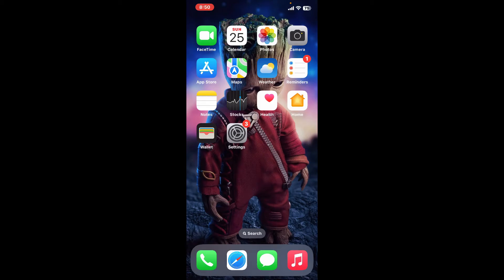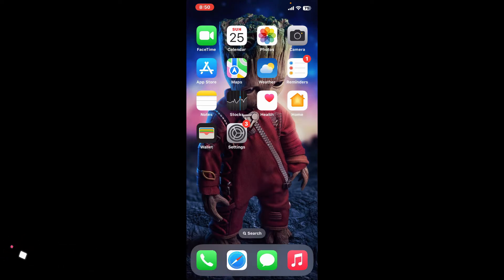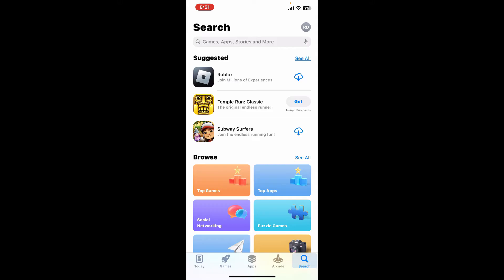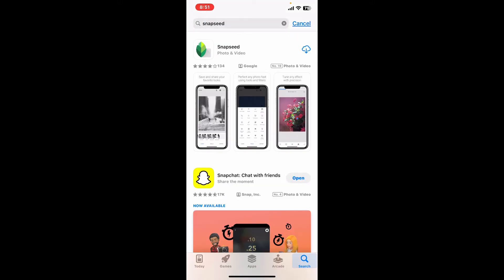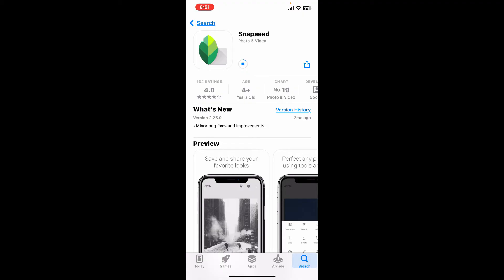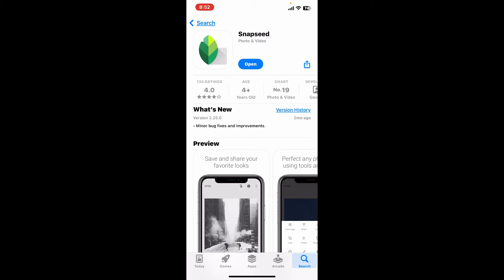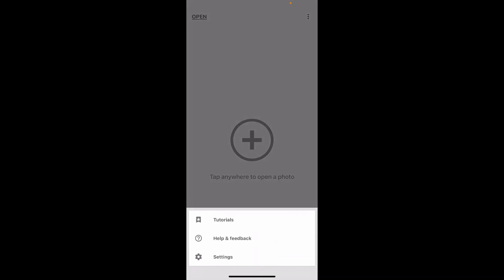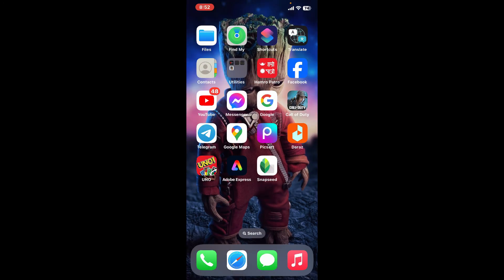How to Download Snapseed App 2024?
Ready to enhance your photos with Snapseed? In this video, I'll show you how to download and install the Snapseed app on your device. Whether you're using an Android or iOS device, this step-by-step guide will help you get Snapseed up and running so you can start editing your images with powerful tools and filters. Watch now to learn how to download Snapseed and begin your photo editing journey!